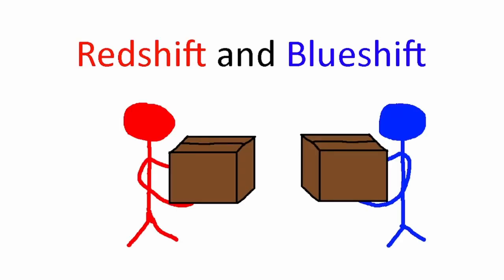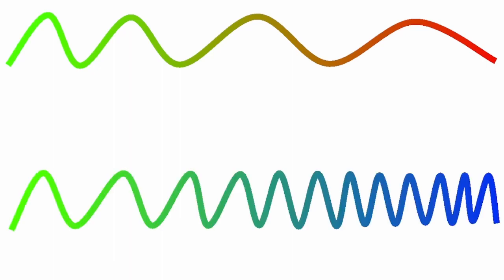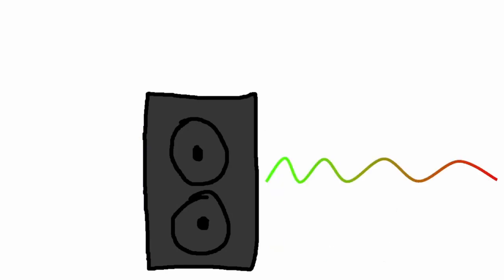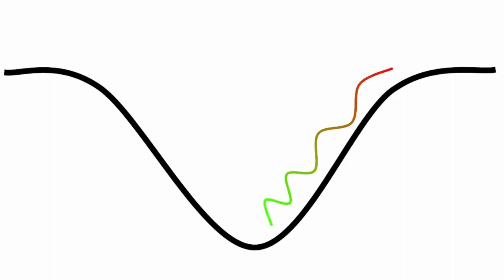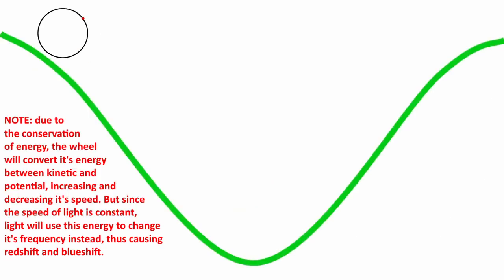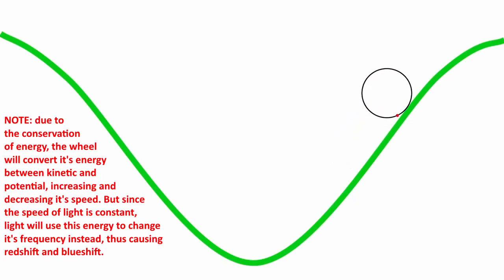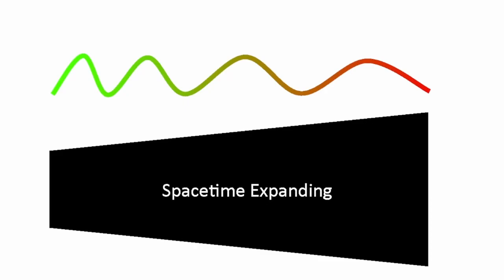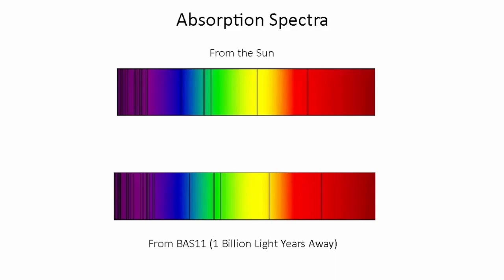Redshift and Blueshift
Uhm actually☝️🤓 The light you see from galaxies is redder than what it really is. And its because of redshift. Now watch the video so I get watch hours🔫.

(except Andromeda, it's moving so fast towards us that it's blueshifting💀)

A huge thanks to  @zapphysics for helping me through the process of making this video!

Credits;
(The Black Hole Simulation I forgot to credit in the video 😔😔)

00:00 Intro
00:22 Redshift and Blueshift
01:17 Doppler Redshift
02:10 Einstein momen: Gravitational Redshift
03:25 Cosmological Redshift
04:20 Absorption Spectra
05:19 Outro